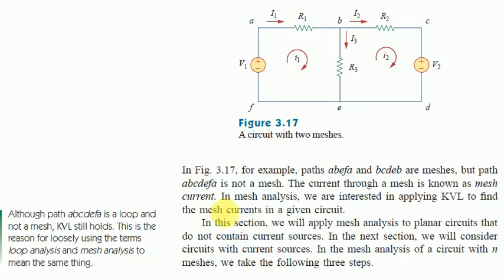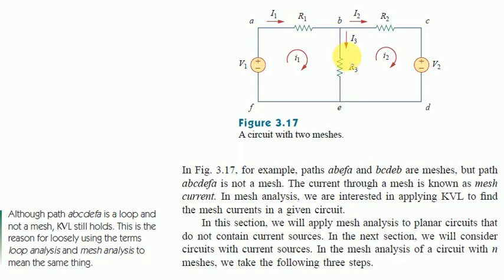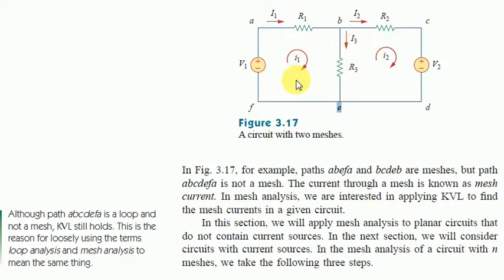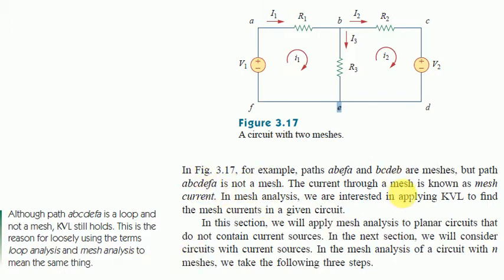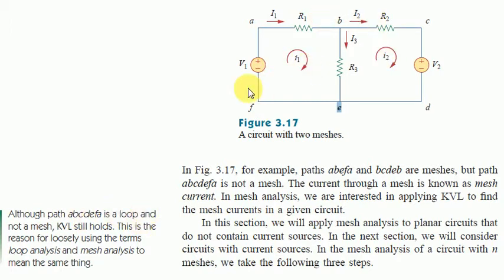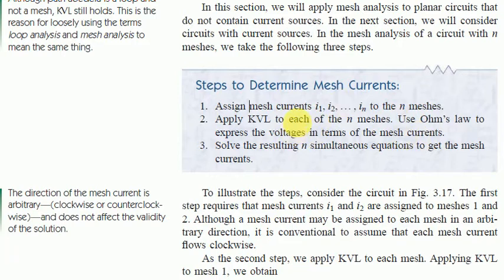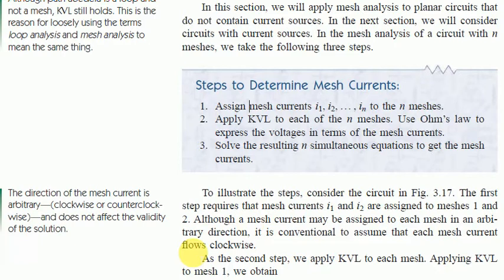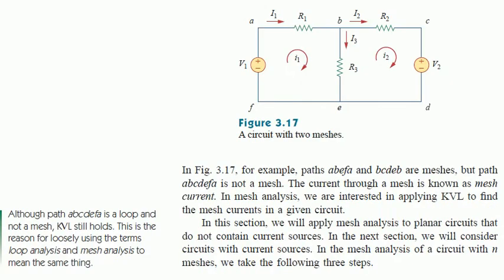Applied Physics Lecture # 18 2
Method of Analysis
Mesh Analysis
Solving circuit using Mesh analysis